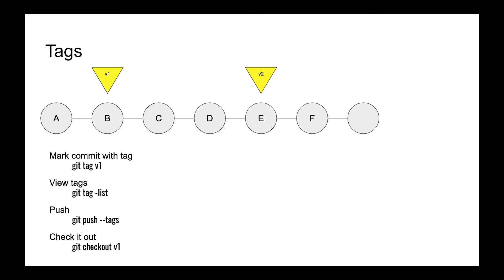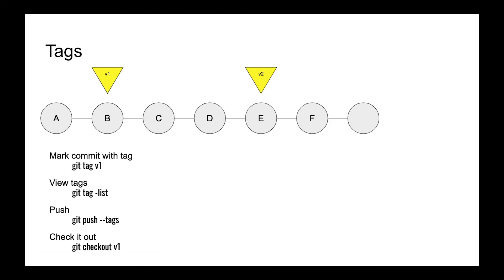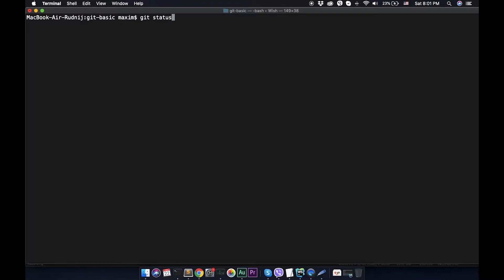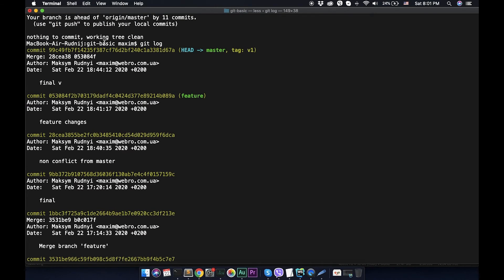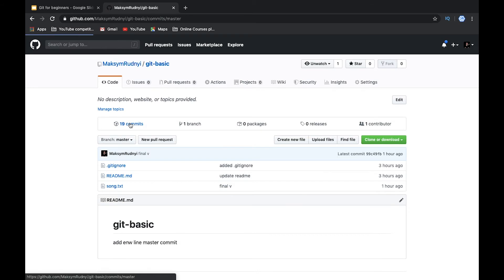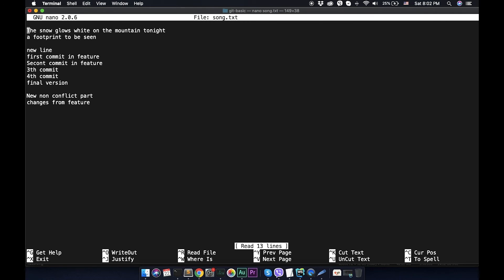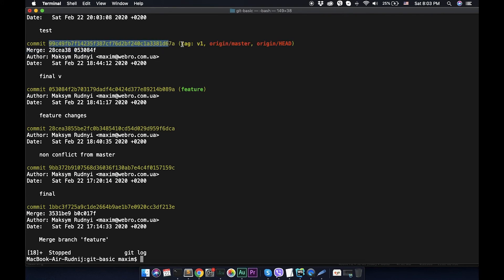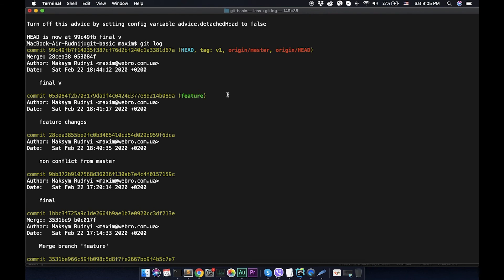18. Git for beginners. Tags in Git. How to use Git tags?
🔥  Best Git books:
- Pro Git by Scott Chacon , Ben Straub (2nd ed. Edition) (Amazon)
- Learning Git: A Hands-On and Visual Guide to the Basics of Git by Anna Skoulikari (1st Edition) (Amazon)

In this video, we'll use tags. Tags allow us to highlight commits and create aliases with readable names.

Mark commit with tag
 git tag v1
View tags
 git tag -list
Push
 git push --tags
Check it out
 git checkout v1